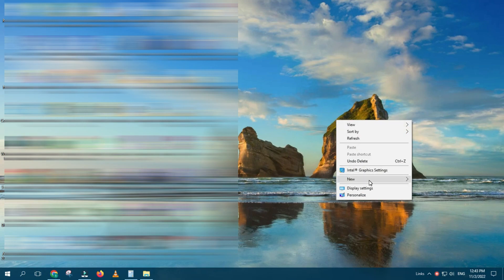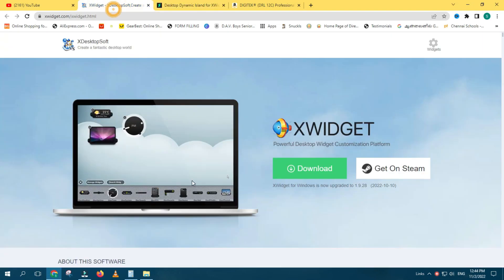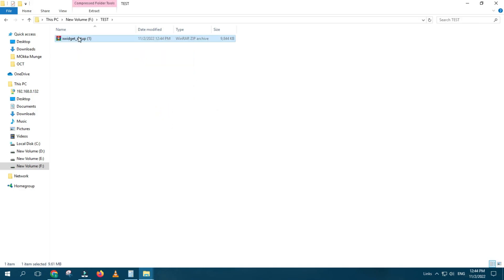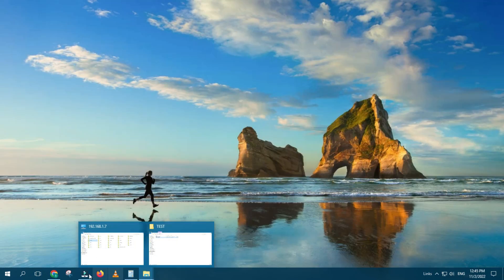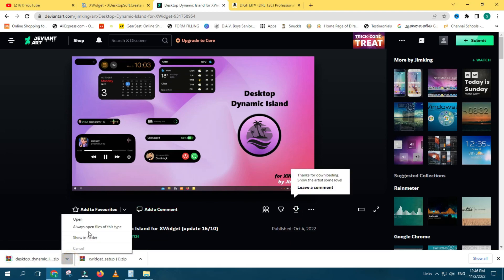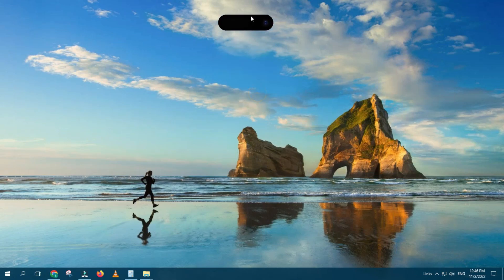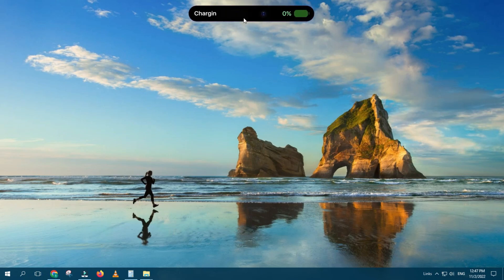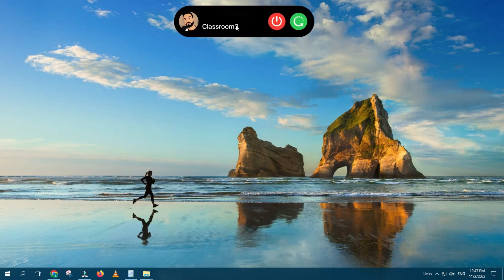How to Install Dynamic Island on Windows! In Tamil